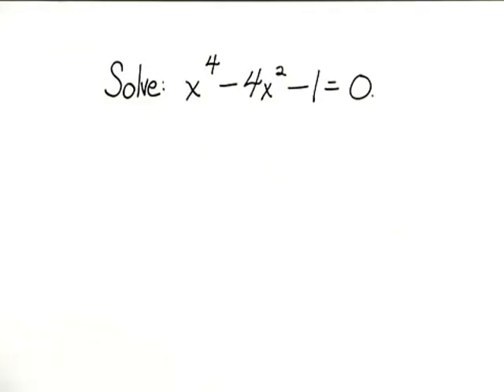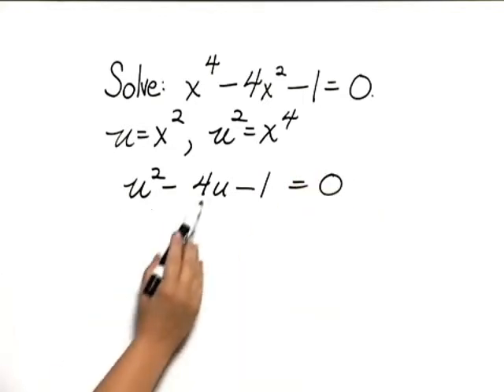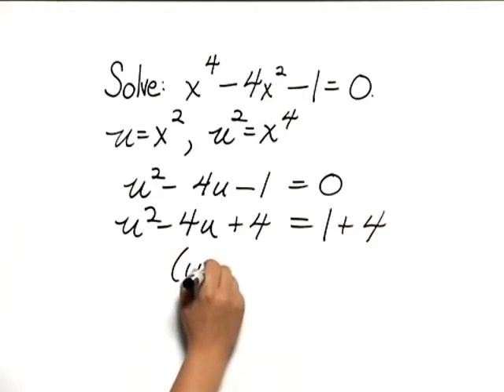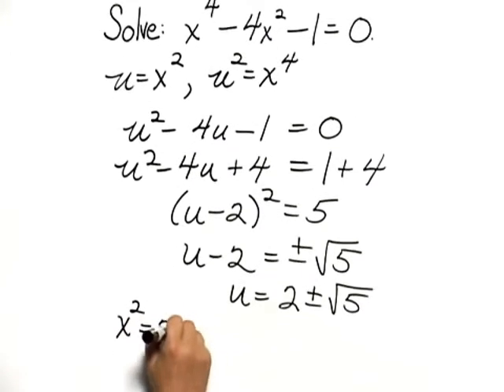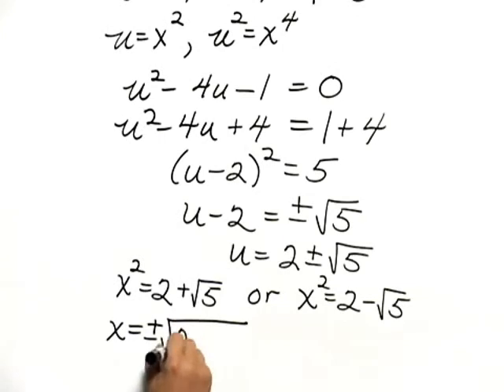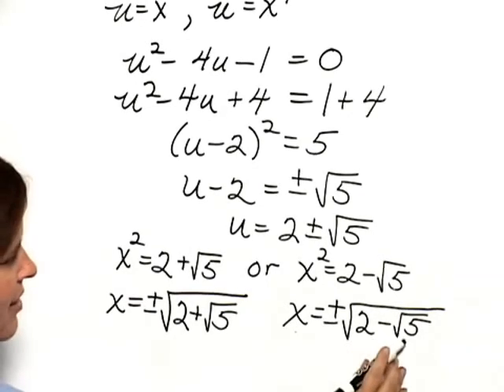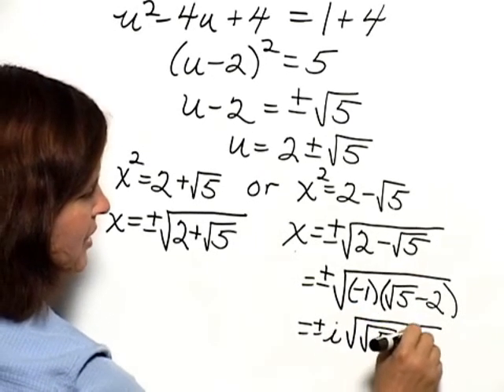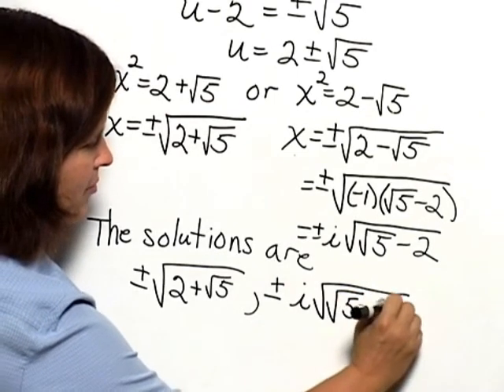Bittinger Basic Math with Early Integers Chapter Test Prep Exercises: Ch. 11 Ex. 27